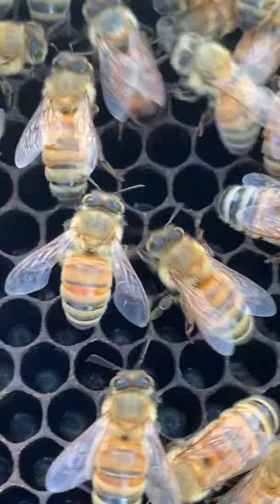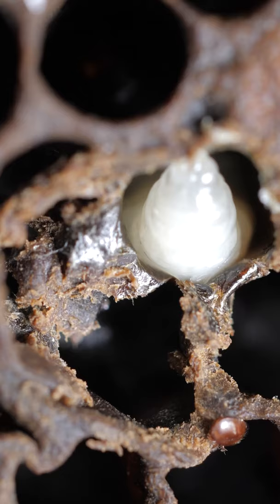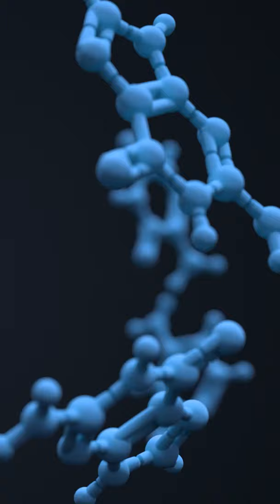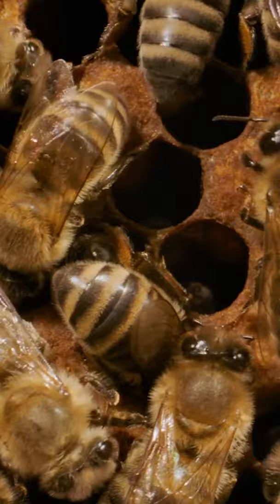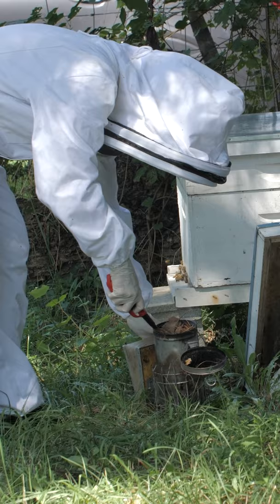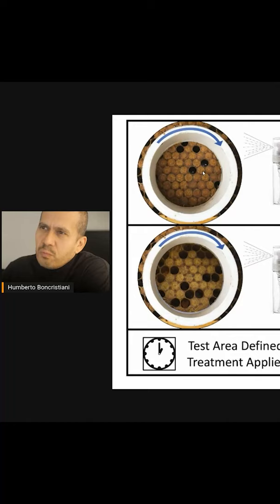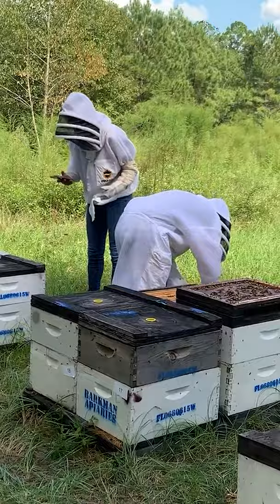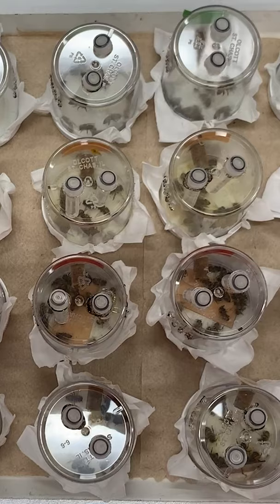What is Honey Bees Hygienic behavior?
Great product from bees
Hygienic behavior of honey bees is a heritable social immune response that confers colony-level resistance against many brood diseases. Hygienic honey bee workers detect and remove dead or sick brood from sealed cells
It works this way, a sick brood starts to release different chemicals depending on what disease they are dying from. Some of these chemicals are recognized by nurse bees triggering a whole operation to remove the dying brood from the colony minimizing the chances to spread the disease among other colony members.
Beekeepers all over the world work hard to identify colonies with strong hygienic behavior using time-consuming tests involving freezing brood and counting how many of them are removed. Like I showed in another video.
When a colony shows high levels of hygienic behavior beekeepers propagate these colonies to maximize the number of honey bee colonies able to defend themselves better against pests and diseases. Avoiding this way the use of toxic chemicals to treat bees.
This is one of the many ways beekeepers and researchers like me are working hard to save the bees.